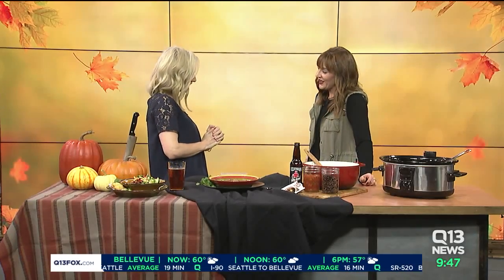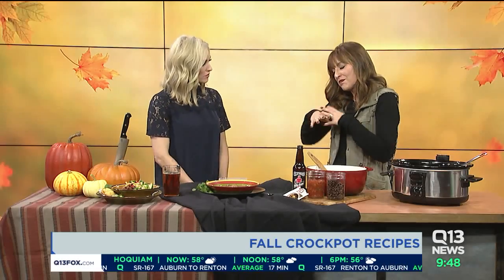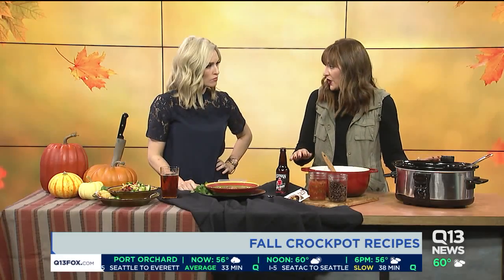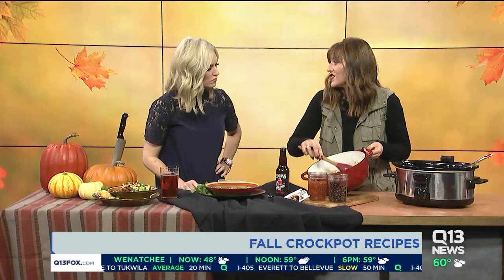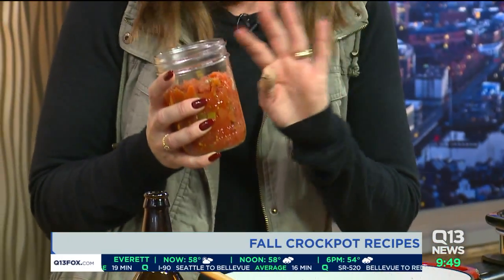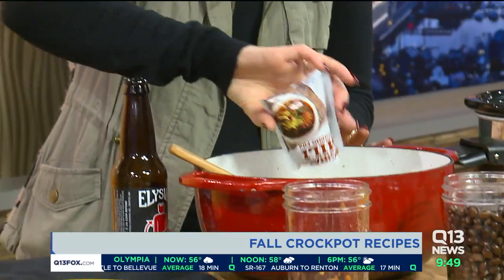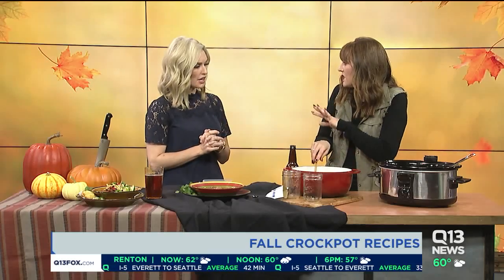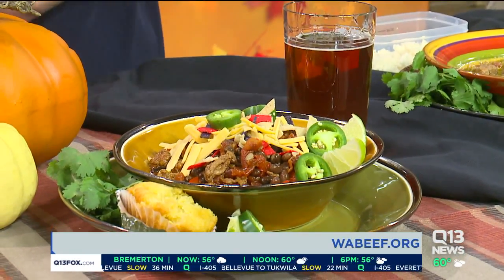Fall Crockpot recipes